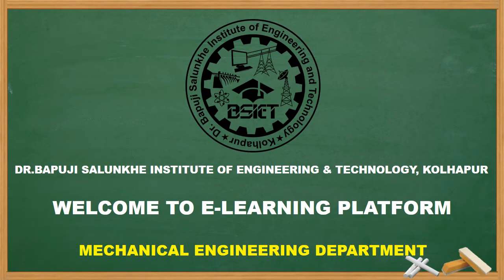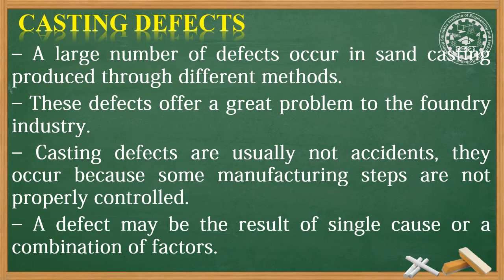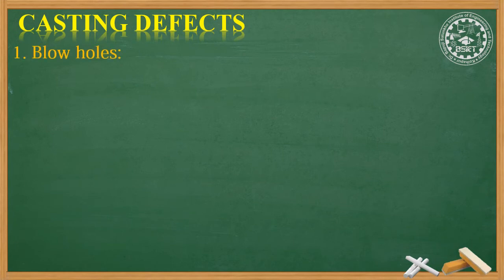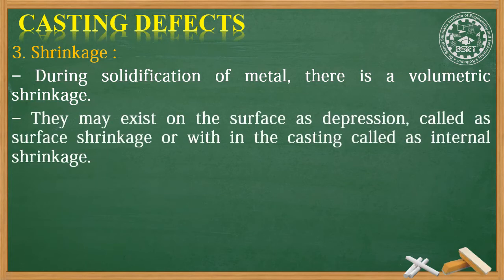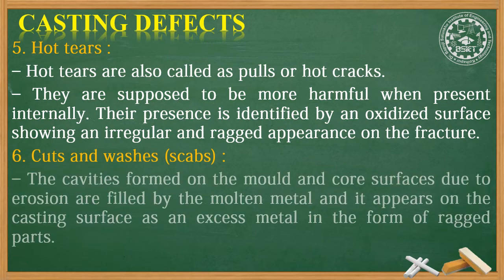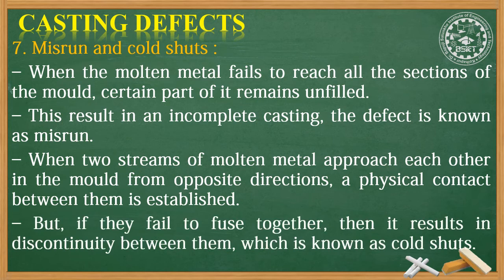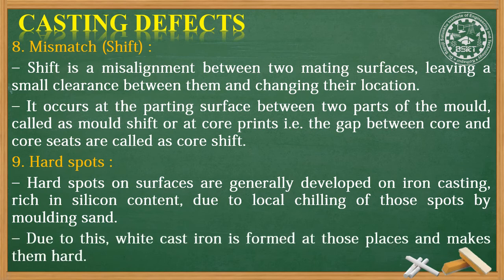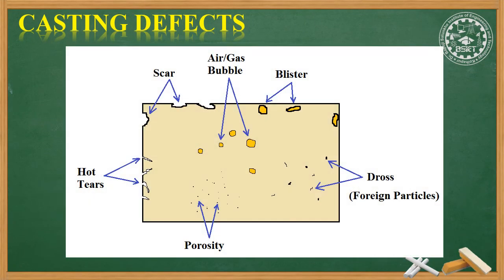22446_MPR_Ch03_L12_Casting - Defects & Remedies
In this VDO we will learn,
Casting defects and remedies.